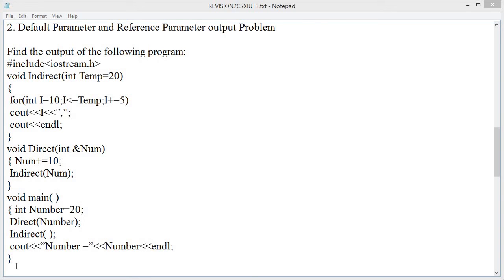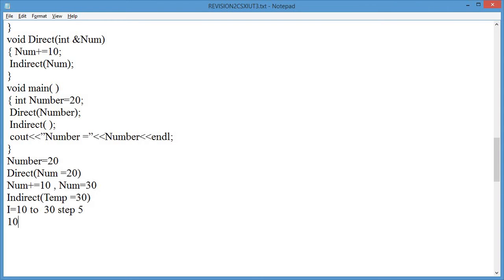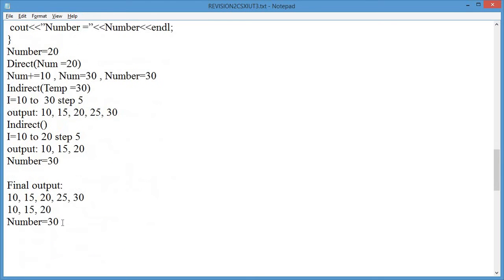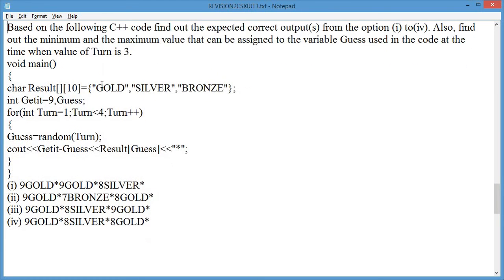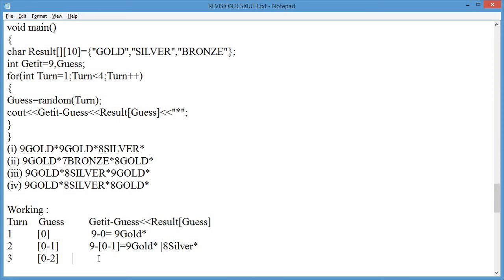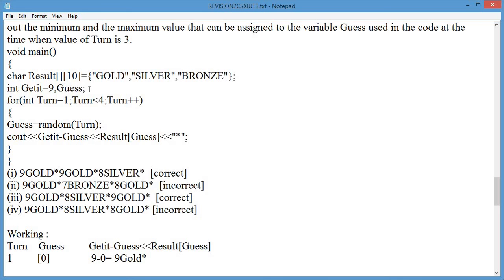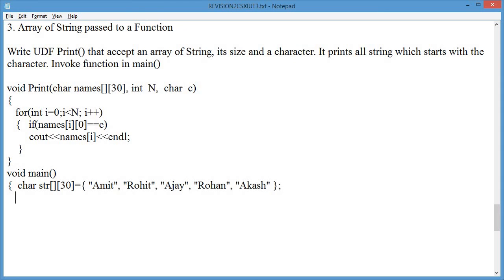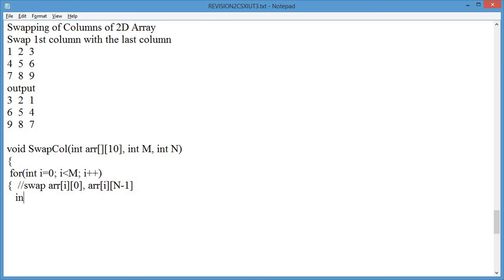C++ Random Functions, Numeric and String 2D Array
Computer Science Revision for UT-3 Exam